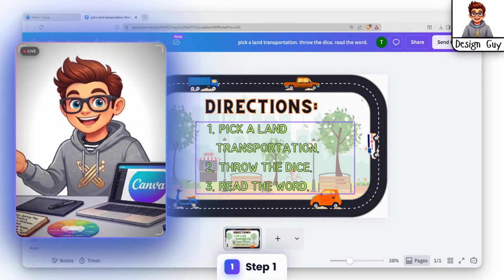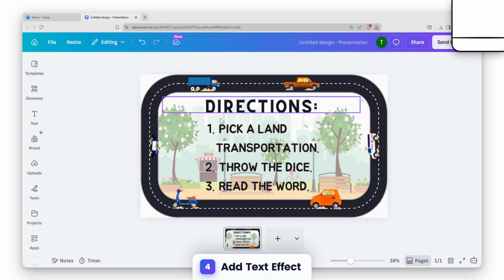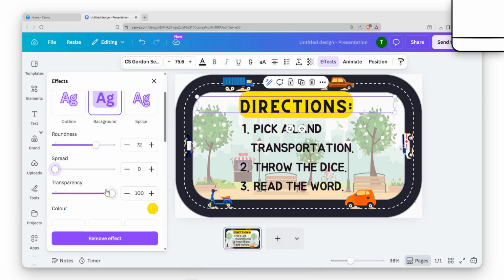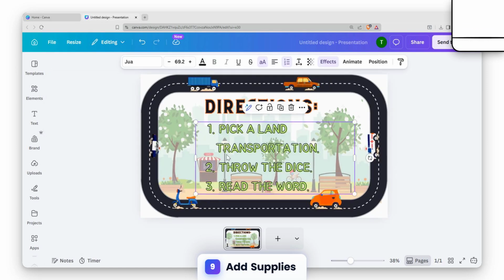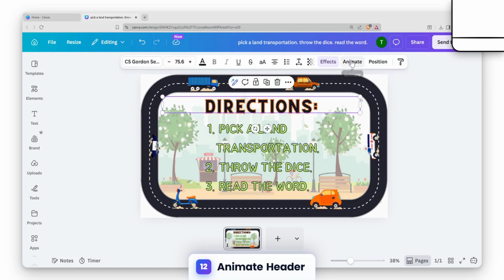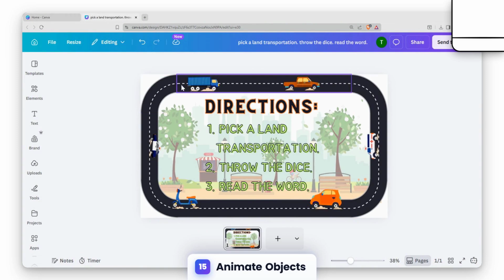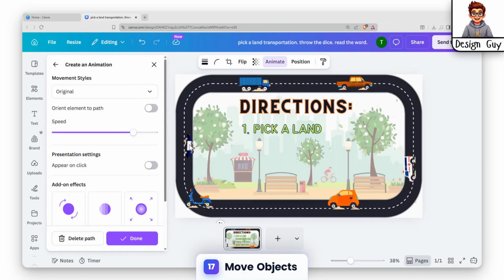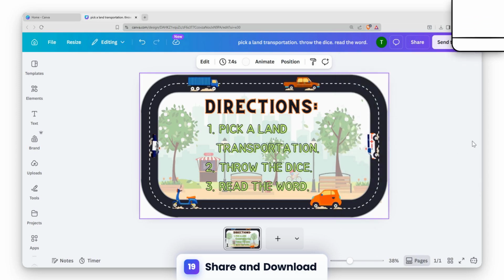How to Master Text Effects in Canva [2026] [Easiest Way]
Learn how to master text effects in Canva to create stunning presentations and designs. This comprehensive guide covers essential Canva text features like shadows, glows, outlines, transparency, and animations using both basic and advanced tools. Whether you're a beginner or want to enhance your graphic design skills, these Canva text effect techniques will help you make your content stand out.

In this tutorial, we explore how to open Canva, select templates, apply diverse text effects, adjust headings, control effect spread and transparency, add outlines, use color pickers for customization, and bring your presentations to life with animations including the typewriter effect. You'll also learn how to animate headers and objects, adjust animation speed, rearrange design elements, and efficiently share or download your animated content in MP4 format.

What you'll learn:
- How to open Canva and create a new presentation
- Selecting and customizing templates for text effects
- Applying and adjusting shadows, glows, and outlines on text
- Using sliders for spread, transparency, and animation speed
- Adding and customizing supplies with color effects
- Utilizing the typewriter and other animation features
- Animating headers, objects, and entire presentations
- Moving and arranging design elements effectively
- Sharing and downloading your animated Canva designs as MP4 files

Step-by-step:
1. Open Canva and create a blank design or presentation
2. Select a suitable template for your project
3. Add or select a text box to apply effects
4. Use the Effects panel to choose and apply text effects
5. Adjust heading styles and background colors as needed
6. Modify spread and transparency settings using sliders
7. Add outlines to texts and customize color and thickness
8. Incorporate supplies and customize their colors
9. Apply animations including typewriter effect to texts
10. Animate headers and other objects with various styles
11. Control animation playback speed for desired effect
12. Preview your presentation and navigate through slides
13. Move and rearrange design elements by drag and drop
14. Use Canva’s view options for enhanced workflow
15. Share and download your final animated presentation as an MP4 video

Ready to transform your Canva designs with eye-catching text effects and animations? What text effect will you try first? Share your favorite technique in the comments!